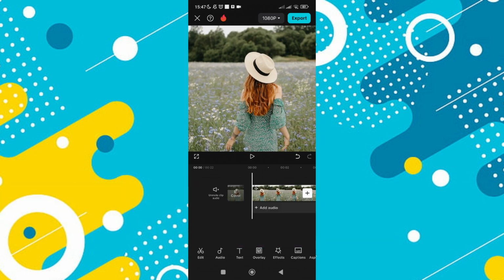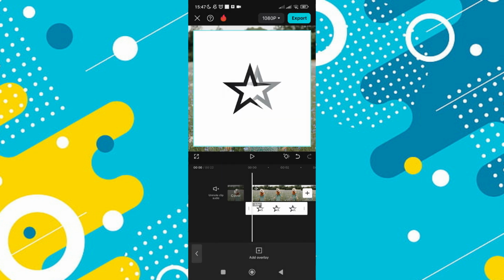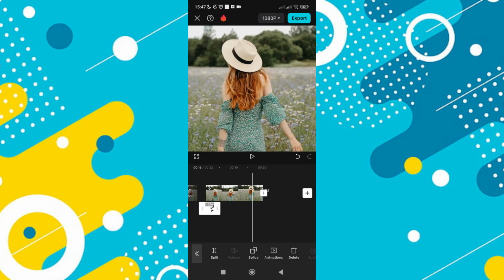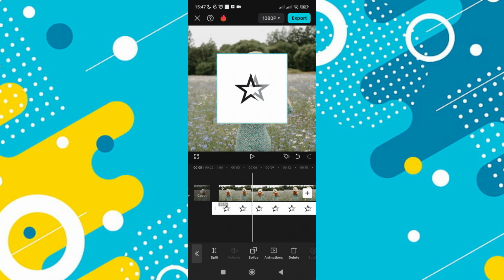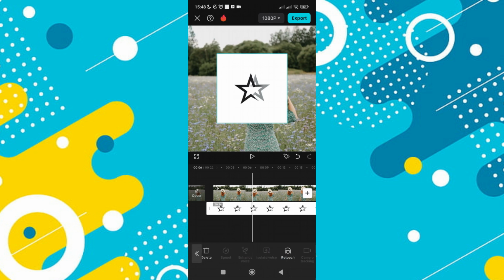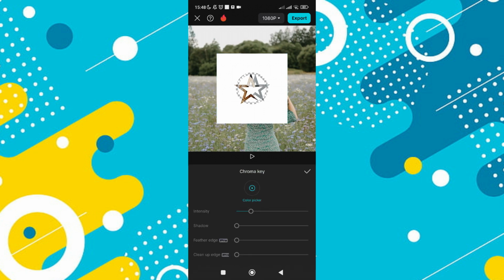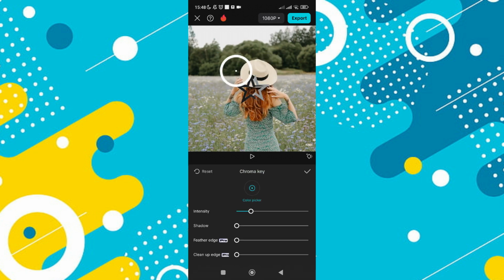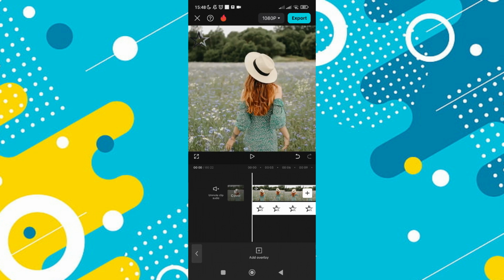How to Make a Logo in Capcut [easy]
To create a logo, you'll need a dedicated graphic design tool or app. Once you have your logo as an image, you can add it to your CapCut video as an overlay.

Would you like to know how to add a logo to a CapCut video?